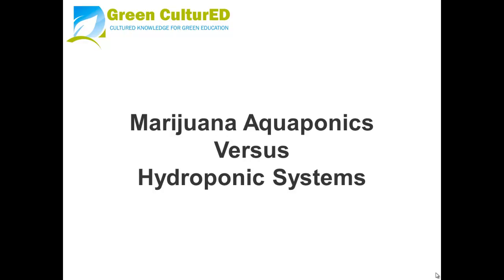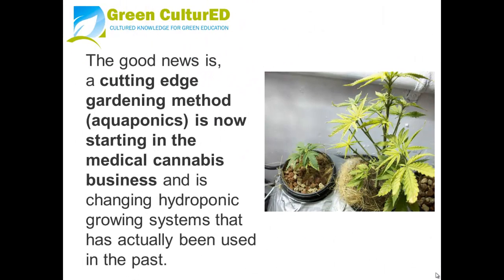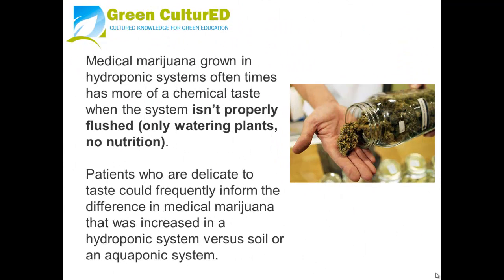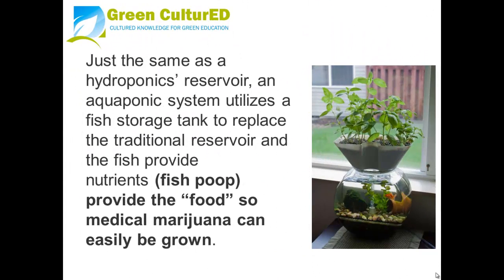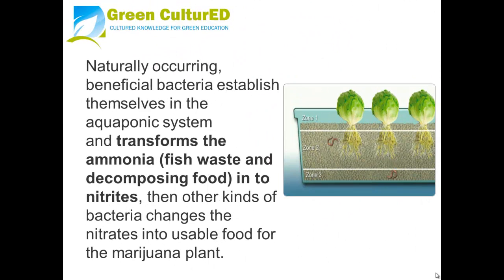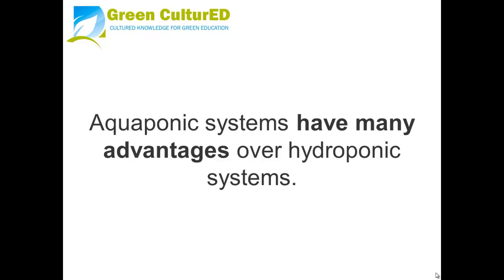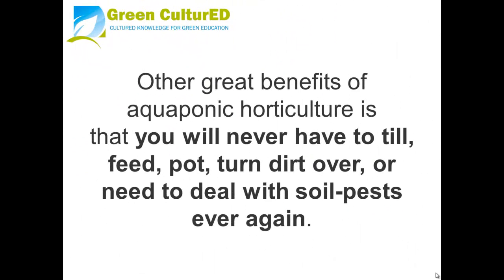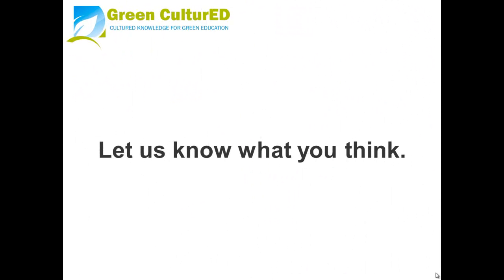Why Cultivating Medical Marijuana Aquaponics Is Much Better Than Hydroponic Systems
Aquaponic systems combine the best of hydroponics (growing in a soilless medium), and aquaculture (the farming of fish), the 2 parts of hydroponic systems that are replaced in an aquaponic system are the:

1) Water Reservoir (Aquarium)
2) Nourishment (Fish Poop)

Like hydroponics' reservoir, the aquaponic utilizes a fish tank to change the typical reservoir while the fish supply nutrients (fish poop) for medical cannabis to grow in the system.

Marijuana aquaponic gardening is the means of the future for both home gardening and bigger scale commercial farming. Unlike typical soil-based farming techniques, aquaponic gardening systems use fish waste to feed medical cannabis.

How this works, is that fish secrete their waste, which is primarily ammonia, into the fish tank that is then pumped throughout growing system.

Normally occurring germs develop within these systems and change the ammonia (fish waste and disintegrating food) into nitrites, and then another kind of germs converts nitrites into nitrates (useful cannabis plant food).

As these nitrates supply medical cannabis aquaponics with the nutrition they need to grow within the ecological community, the cannabis plants metabolize the fish waste which cleanses the water for the fish to be able to endure.

This essentially produces a natural recirculating ecological community that symbiotically collaborates so the fish to be live and you are able to grow the best organic medical cannabis.

Marijuana aquaponic systems can be constructed to be visually pleasing and a center conversation-piece within your home or in your yard. They can be constructed to any size, from small systems constructed to fit an apartment kitchen to farms.

These systems can be constructed using reasonably economical parts that anybody can manage and quickly construct in the home.

Cultivating medical cannabis at home with aquaponics can help you to attain dispensary-independence and conserve money on the medication you are currently buying that is better tasting, healthier, and better.

The emergent trend in aquaponic gardening is just beginning in the medical cannabis industry, you absolutely can see the advantages of aquaponics and why it is better than hydroponic systems